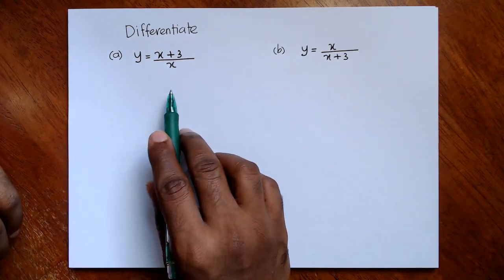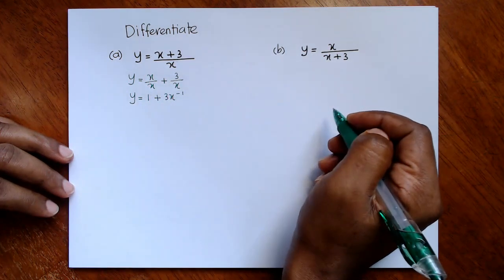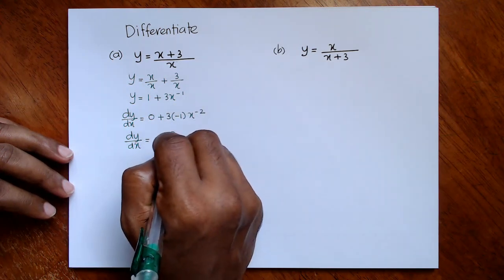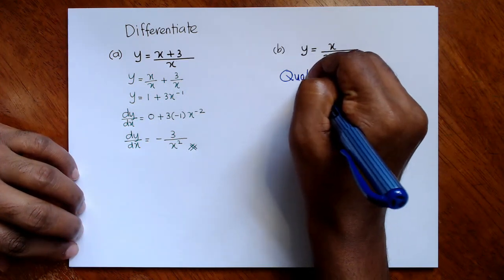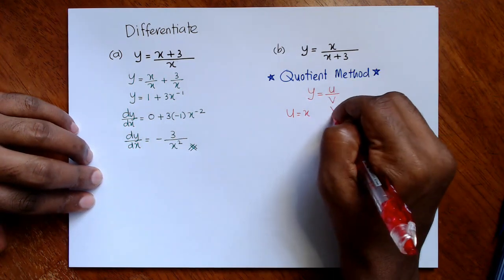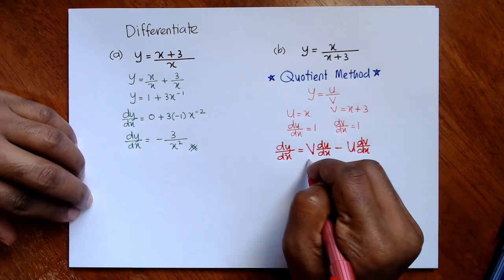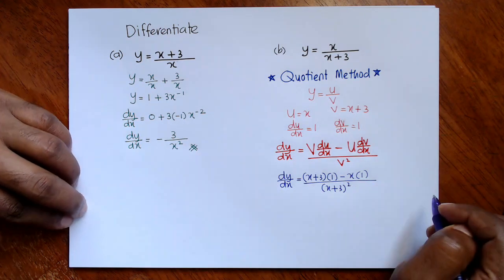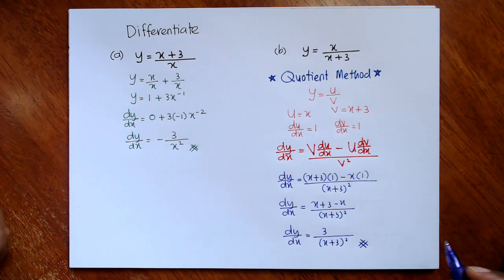Differentiation 10 : Basics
Introduction to The Quotient Method.